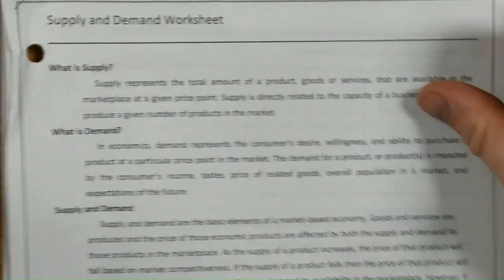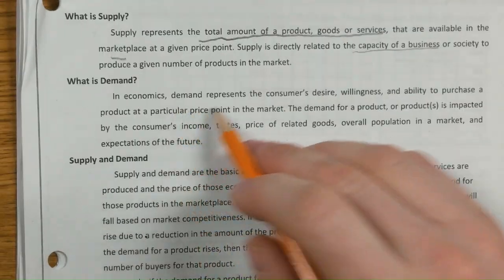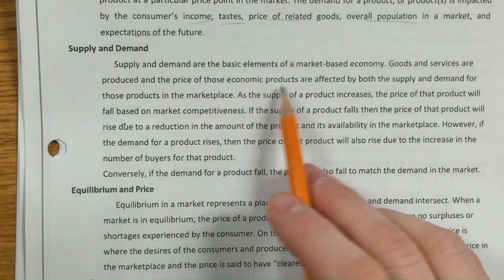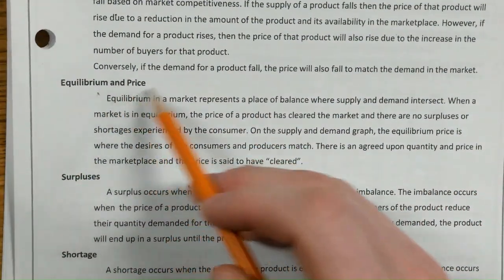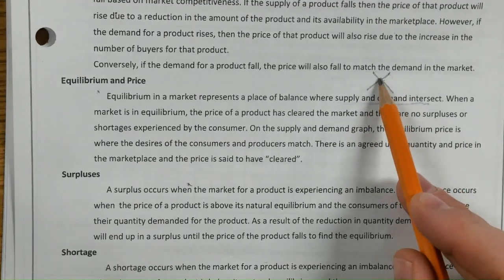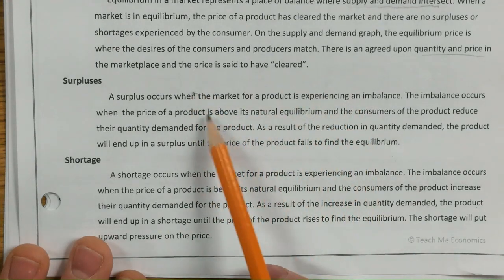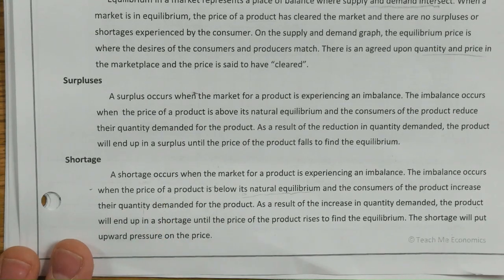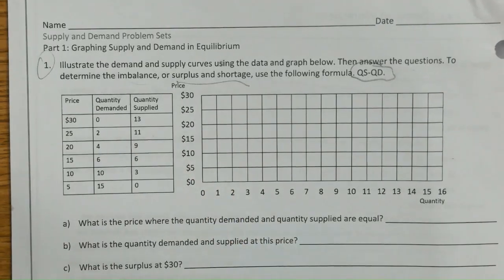Supply and Demand Worksheet, Part 1 (Problem #1 Example)